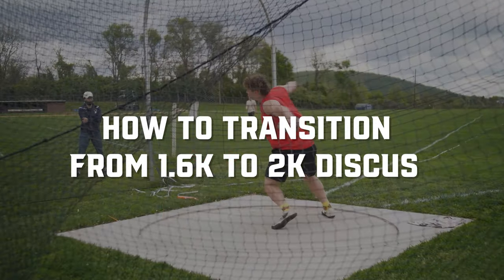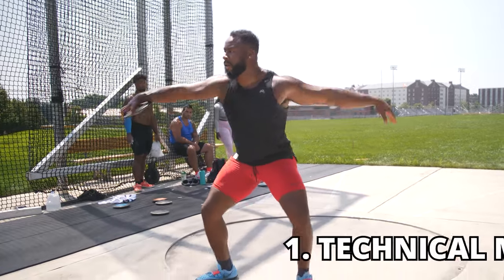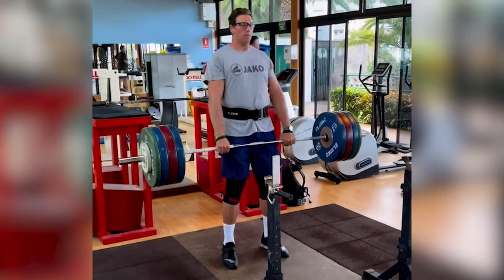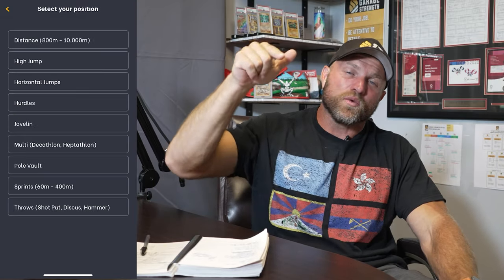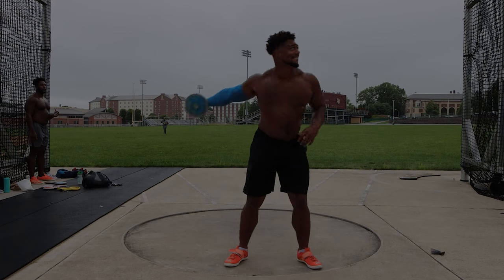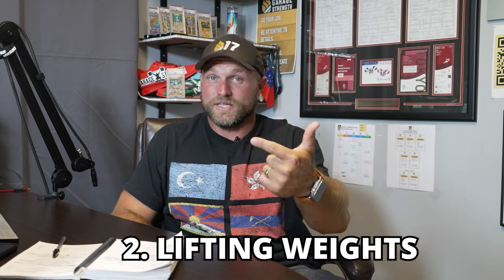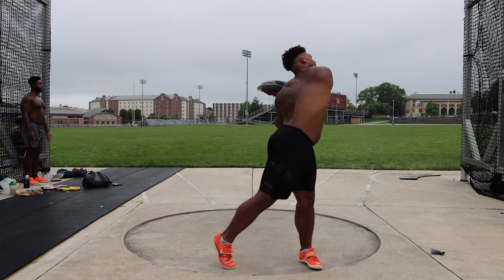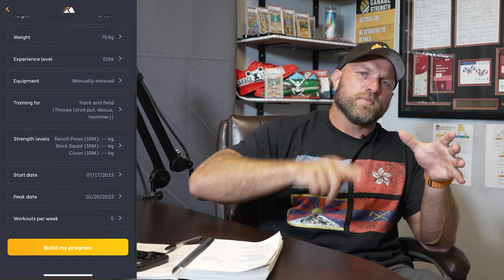How To Transition From The High School To College Discus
Sign Up FREE for 7 Days to our Throwers Strength Training App - Peak Strength 💪